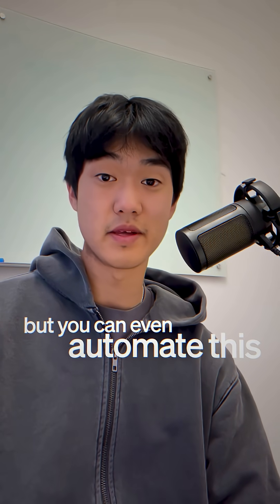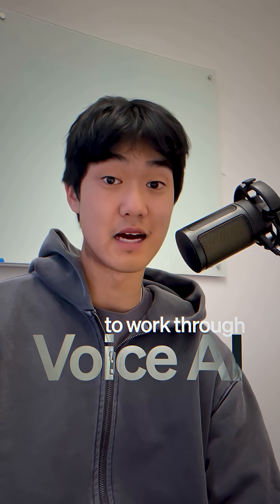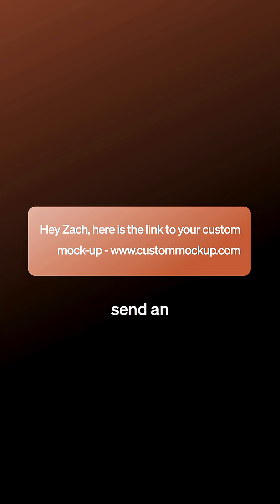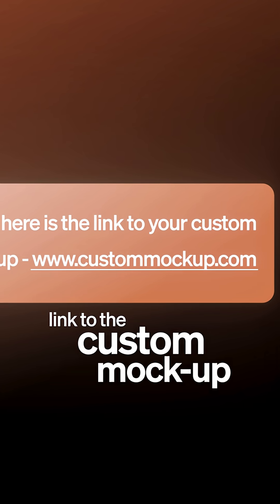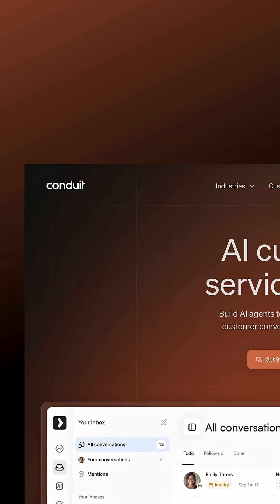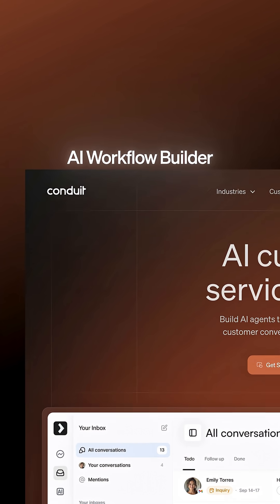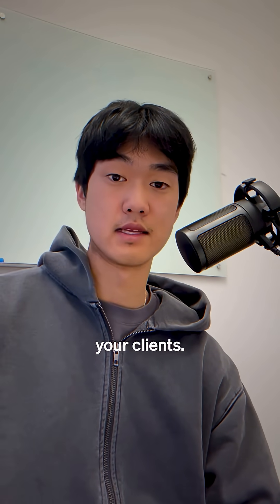Game-changing product customization workflow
We just upsold one of our most interesting workflows yet.

Here’s how it works: a customer messages the AI saying they want help designing a swimsuit. The AI asks for a semantic description of what design they would like, and instantly generates a link to a mockup of that design.

You can even ask the AI to make changes and it’ll update the design in seconds.

This type of automation is super useful for eCommerce brands that offer product customization, and is an easy workflow to build out for anyone using Conduit AI.

Want to learn how you can build workflows like this and start your own AI automation business? Head over to the website in our bio to connect with our team and find out how to get started on the Conduit AI platform.